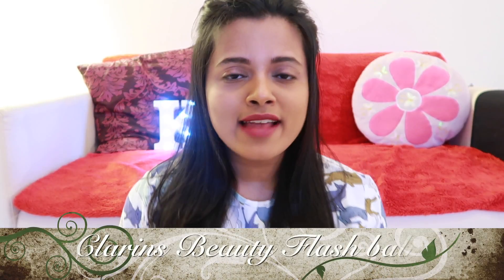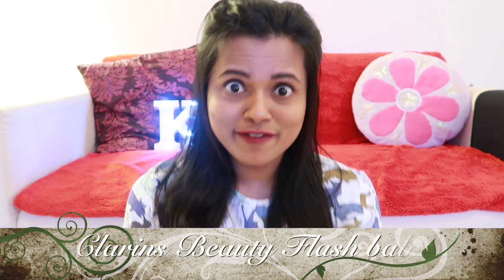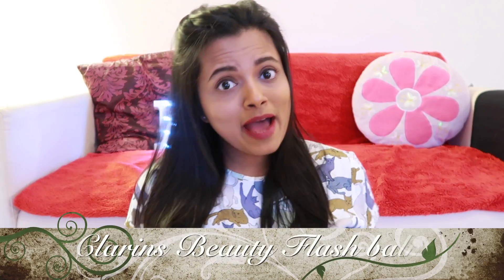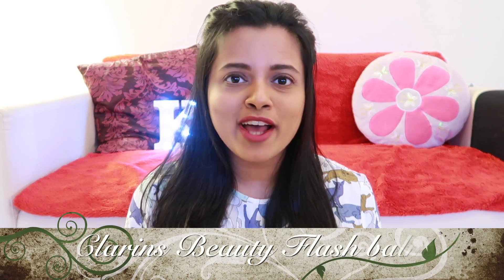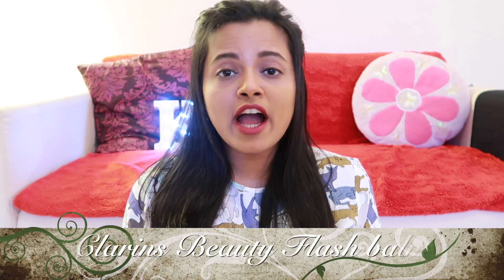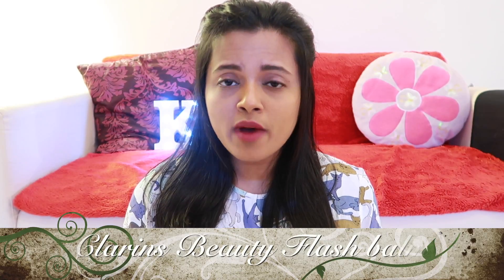🎙️ SAY WHAT? | CLARINS BEAUTY FLASH BALM | BRIGHTENS AND TIGHTENS | REVIEW | INDIAN MEDIUM SKINTONE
Review;
a) High price point $$$
b) Specific application method (without rubbing in and follow up immediately with makeup)
c) Tube packing
d) Works as moisturizer and primer
e) Closes pores
f)  Refreshes and brightens tired dull skin

Common Questions;
What does it do?
Is it used as a mask?
Brightens and tightens?